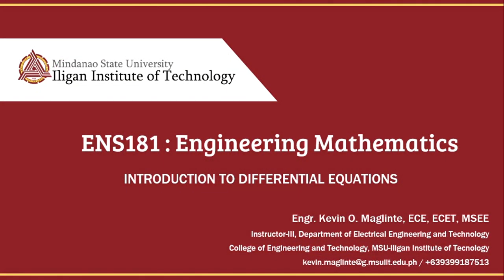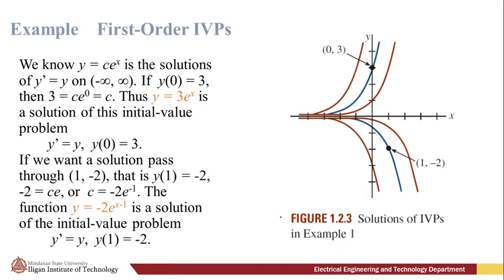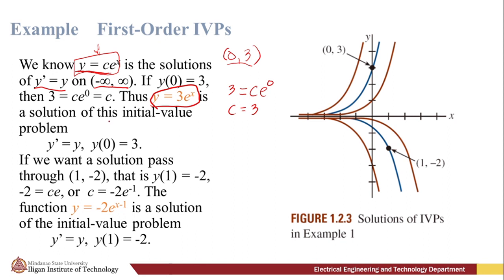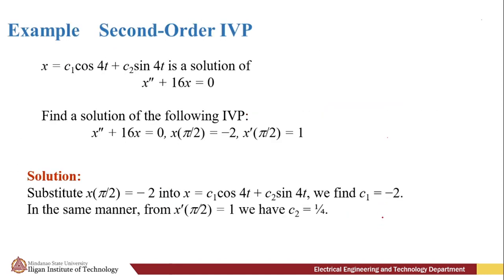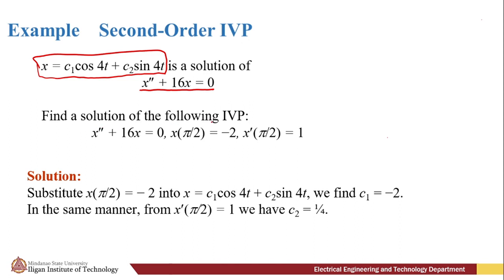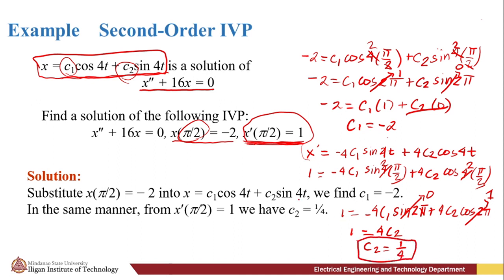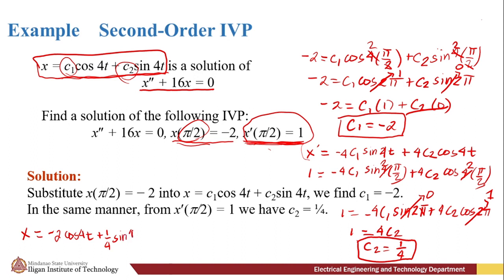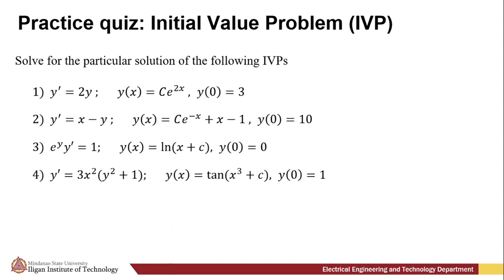ENS181: Initial Value Problems (IVPs)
Hi guys!

This is an introductory lecture video for my ENS181:Engineering Mathematics for our online class.

In this video we'll learn how to solve solutions of a differential equations with an initial value condition.

 Happy learning and enjoy watching!